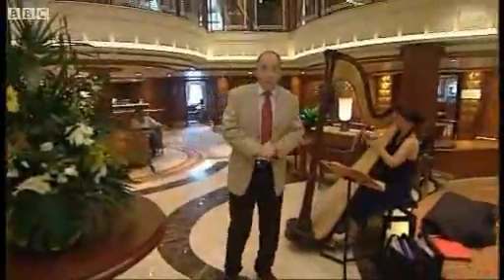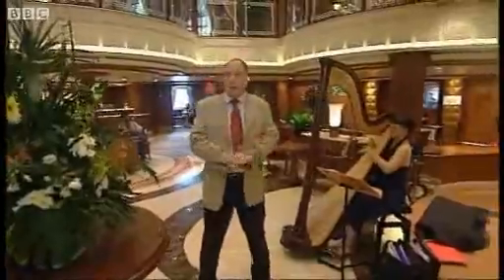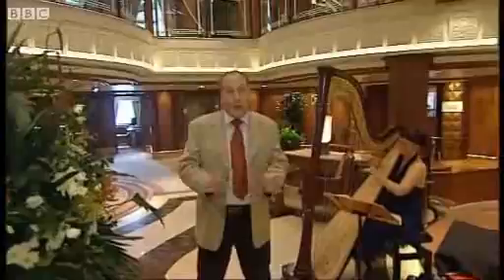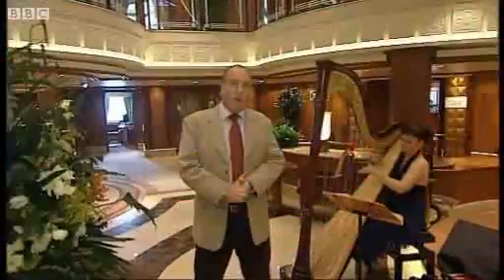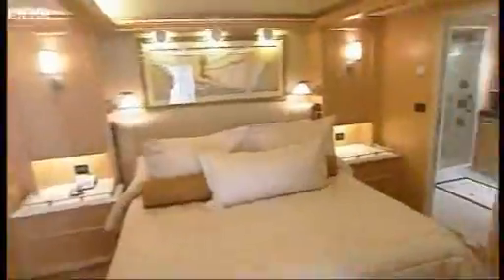BBC News - Oct 2010 - On board the new Queen Elizabeth cruise ship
(Credit to BBC) BBC South's Transport Correspondent Paul Clifton takes a tour of Cunard's new cruise ship, Queen Elizabeth, which arrived at its home port of Southampton on Friday.